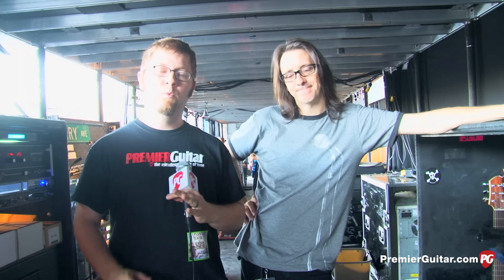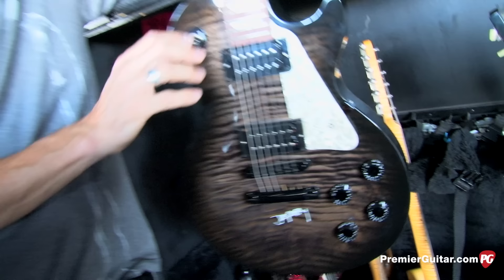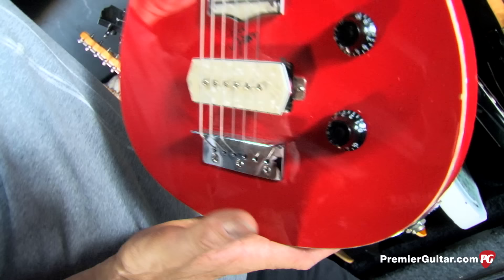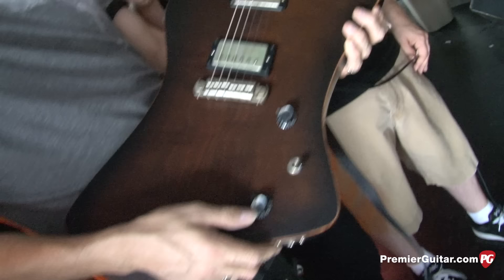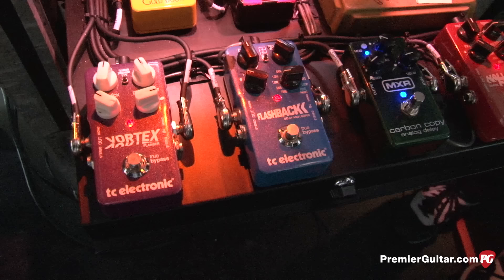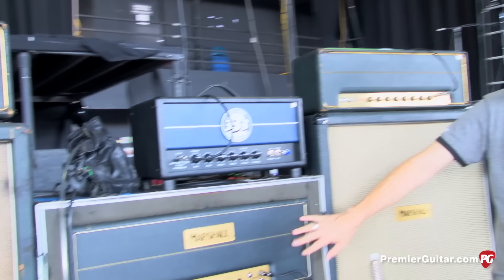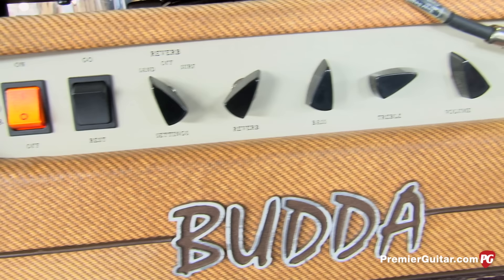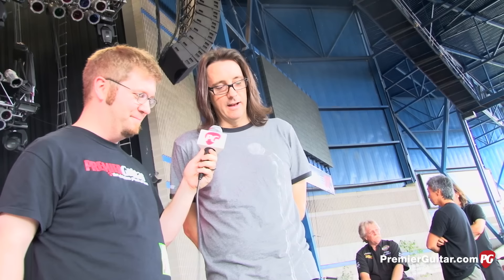Aerosmith's Joe Perry Rig Rundown Guitar Gear Tour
PG's Jason Shadrick is On Location in Milwaukee, WI, where he catches up with Trace Foster guitar tech for Aerosmith's Joe Perry during their Global Warming 2012 tour. In this segment, we get to see Perry's collection of touring gear.

For more Rig Rundown videos or to watch one of Premier Guitar's 1700 other clips online, be sure